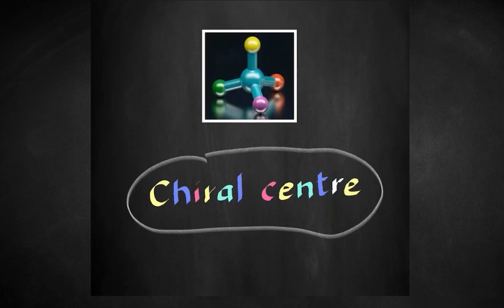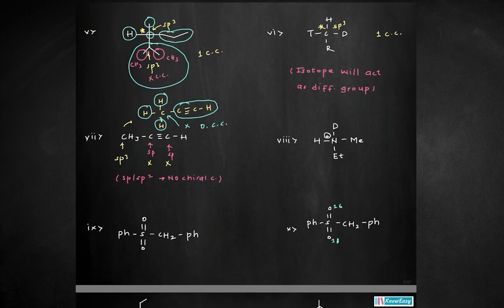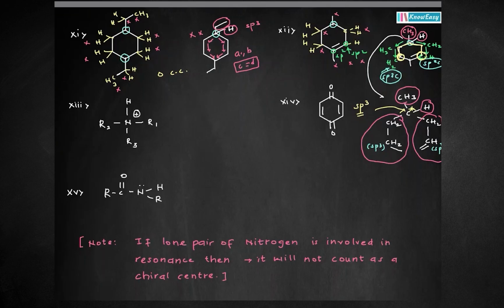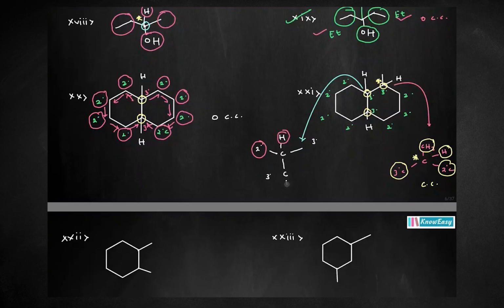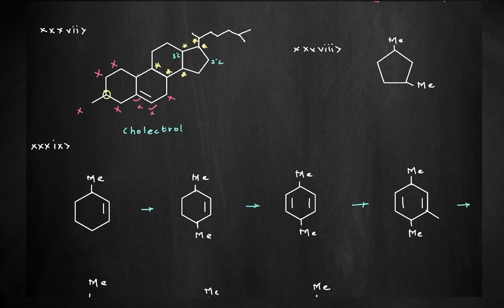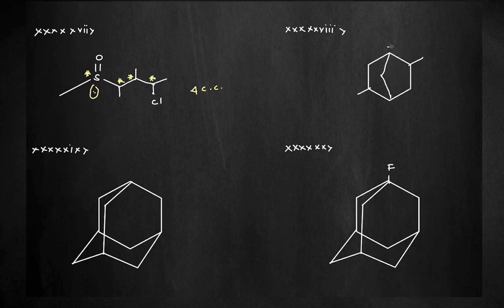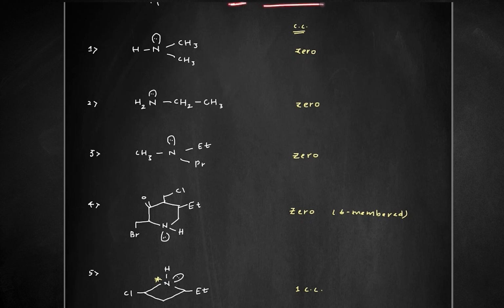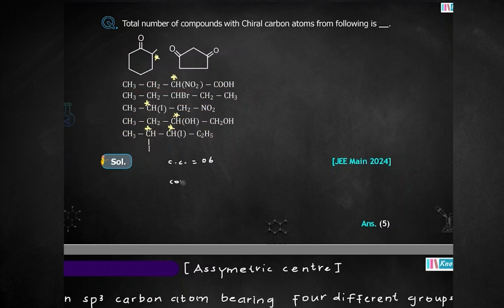Chiral Centers MASTERCLASS: Nitrogen Flipping, Bridgeheads & JEE Traps | KnowEasy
Master the absolute trickiest concepts of stereochemistry with this complete KnowEasy Masterclass on Chiral Centers!
​We are going way beyond the basic sp³ carbon. If you are targeting top ranks in JEE Advanced or NEET, you need to know exactly when amine flipping occurs, why bridgehead nitrogens break the rules, and how to spot the hidden traps in complex PYQs (like the infamous JEE 2020 Quinine question). At KnowEasy, we focus on the pure logic behind the chemistry so you never have to memorize blindly.​💡 Test Yourself: Pause at the practice questions and drop your score in the comments!